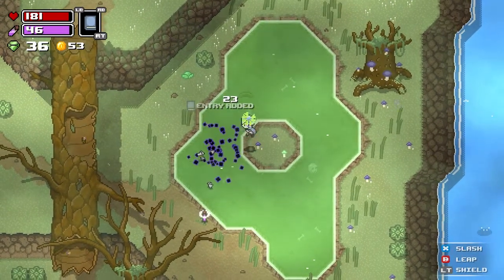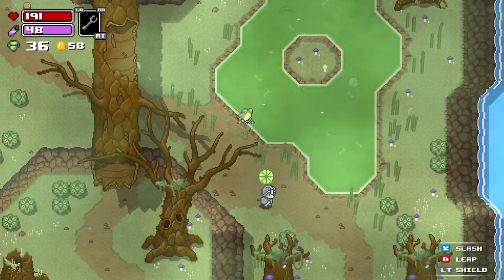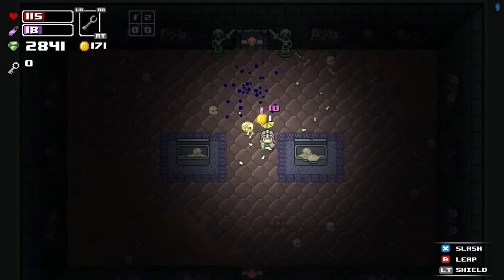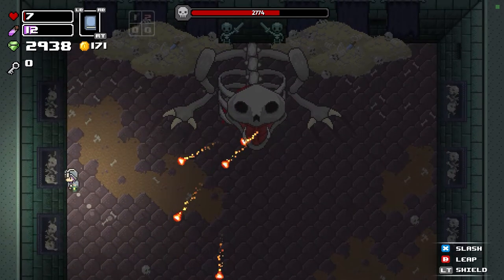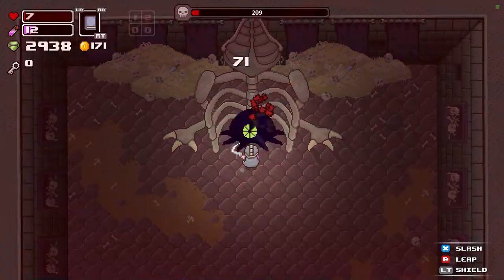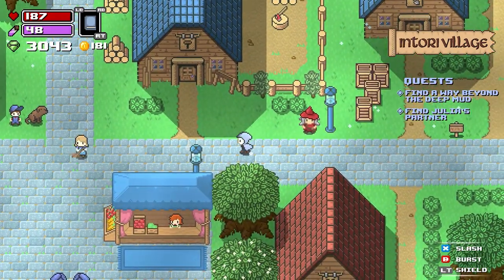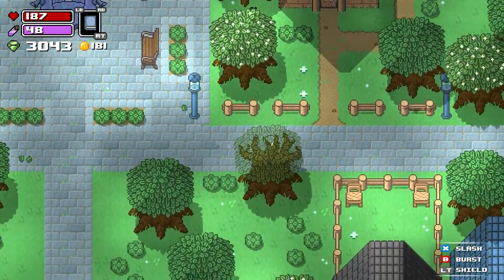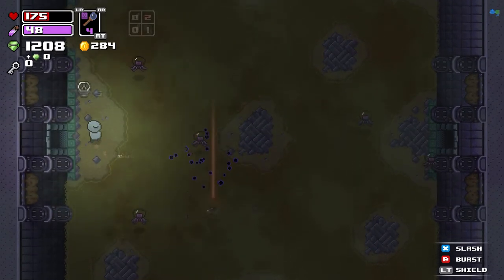The Break Down: Rogue Heroes: Ruins of Tasos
Key provided by Team 17.
Heavily inspired by A Link to the Past, Rogue Heroes aims to add in some rogue-lite elements to a familiar formula and create a classic feeling adventure game with some newer influences that can be enjoyed solo, or in co-op. Building up a town, upgrading yourself through tons of upgrade trees, collecting tools and items that let you explore more of the world, and finding optional dungeons and side-quests make for a pretty rewarding loop. I'm impressed how intact the classic Zelda feel is, the rogue-lite elements are well implemented enough to not damage that feel.